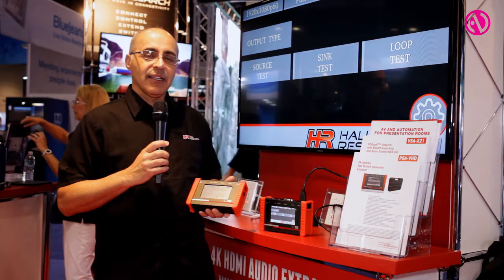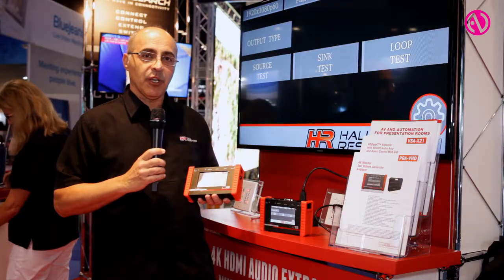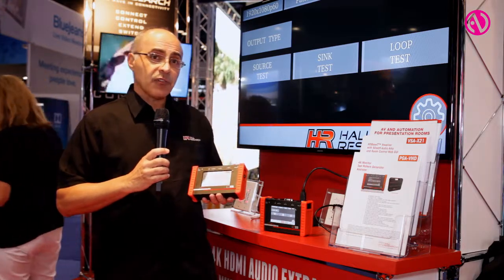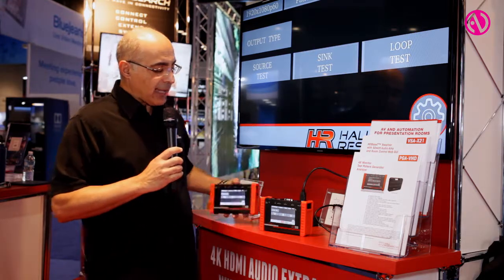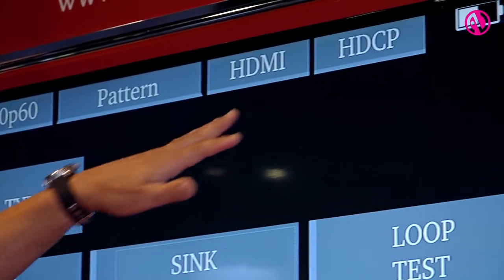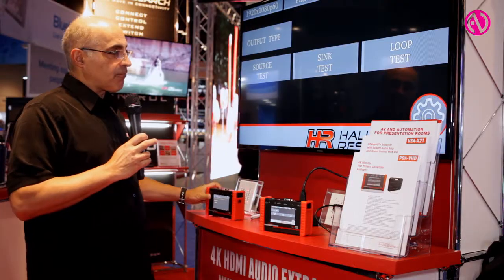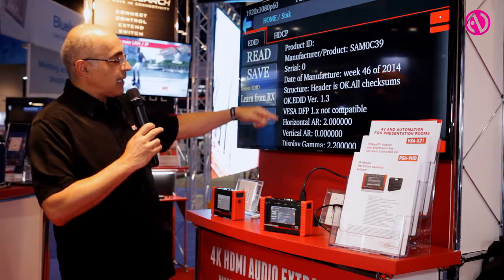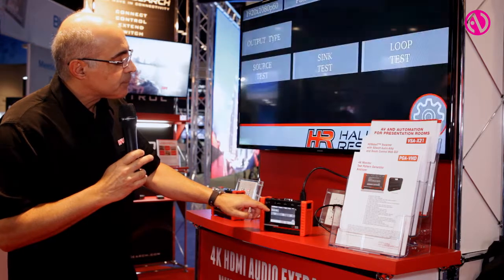Hall Research unveils pattern generator with 60Hz 4:4:4 output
Ali Haghjoo from Hall Research discusses the PGA-VHD pattern generator and analyser for VGA and HDMI video.